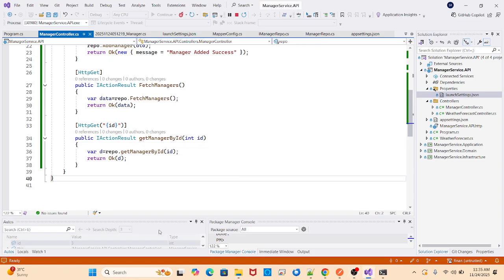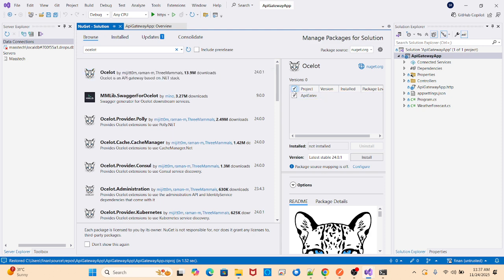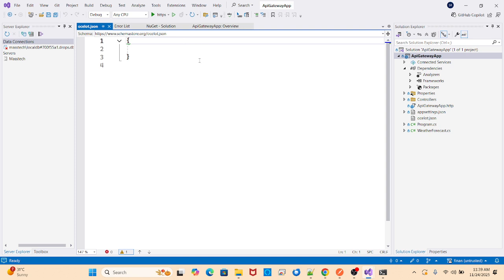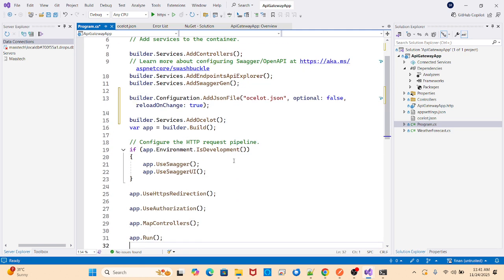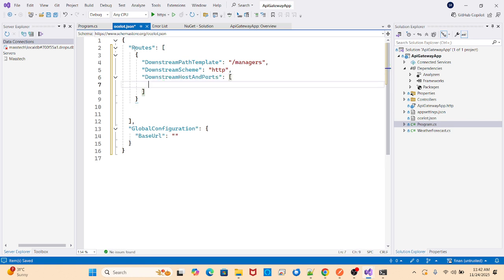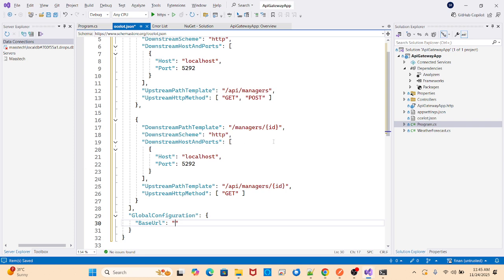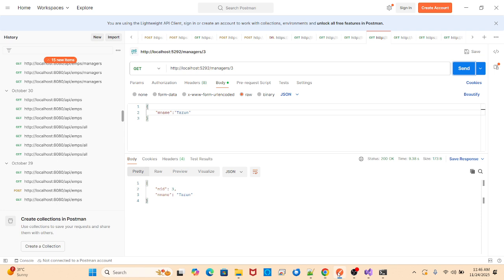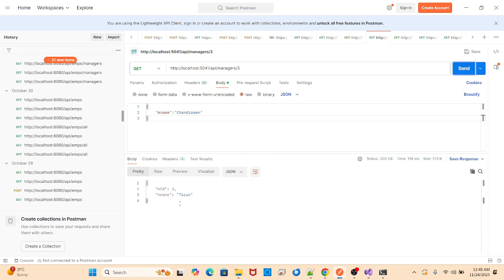3 .NET Core Microservices Tutorial | API Gateway, Employee & Manager Services | Full Step-By-Step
Learn Microservices in .NET Core with a complete EmployeeService & ManagerService project including API Gateway, Inter-Service Communication, Service Registry, and Routing.
This video gives you a real industry-style implementation with full source code.

✔ What are Microservices in .NET Core
✔ How to build EmployeeService (Emp Service)
✔ How to build ManagerService (Manager API)
✔ Implementing inter-service communication using HttpClient
✔ Creating and configuring Ocelot API Gateway
✔ Routing multiple services through gateway
✔ Managing service URLs using appsettings
✔ DTO-based communication
✔ Calling Manager APIs from EmployeeService
✔ Running and testing microservices locally
✔ Postman testing through API Gateway
✔ Microservices folder structure (Industry Standard)

🏗 Architecture Covered

API Gateway → EmployeeService → ManagerService

EmployeeService calls ManagerService

Ocelot for routing

Loose coupling using DTOs

Configuration-based service discovery